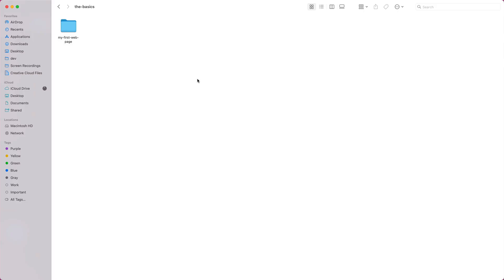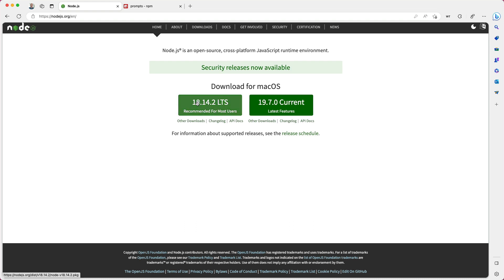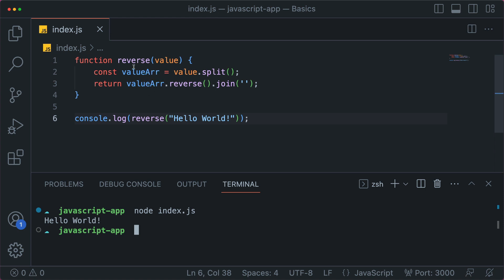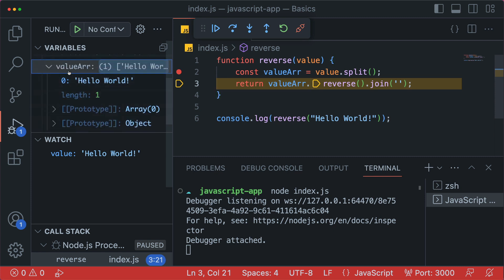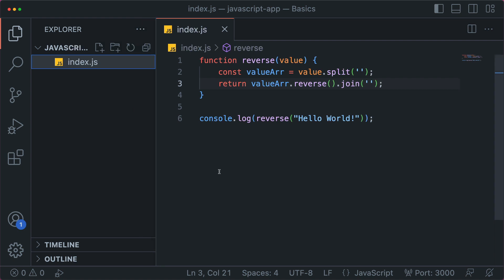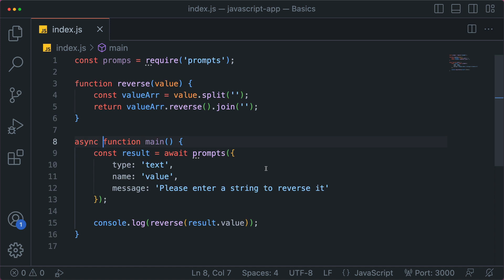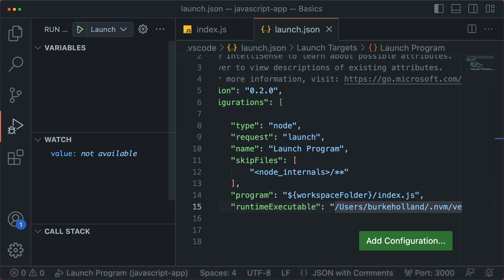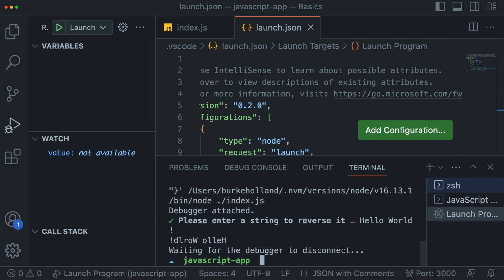Run and debug JavaScript applications with VS Code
This is another common question. Let's start simple and look at all the different ways to run and debug your JavaScript from VS Code.